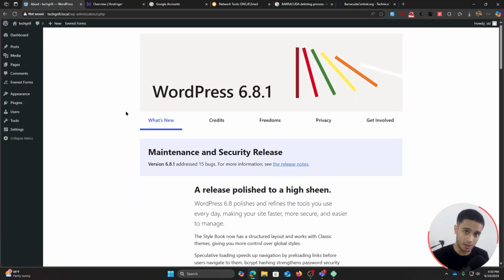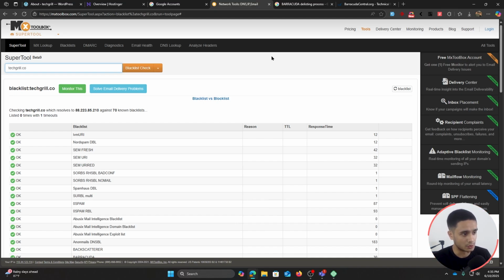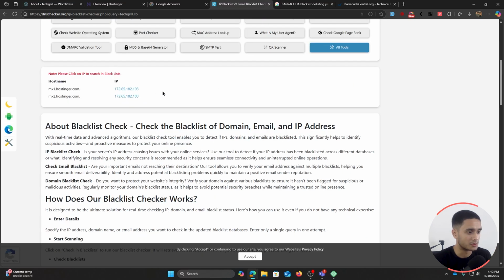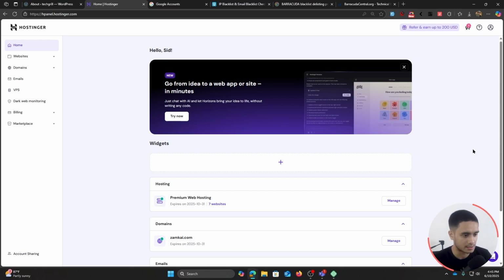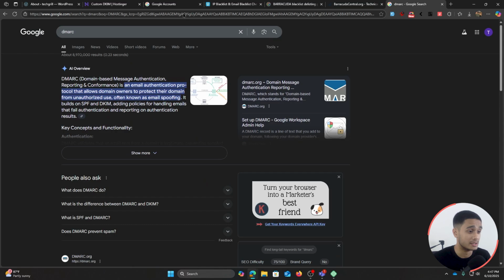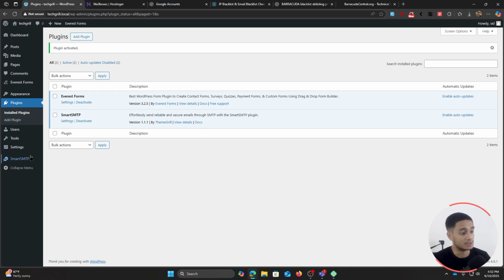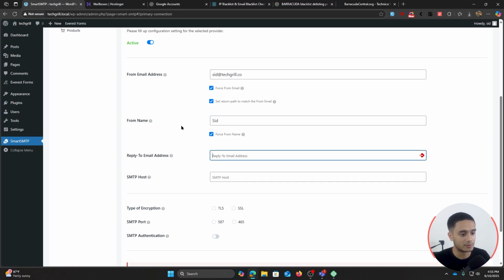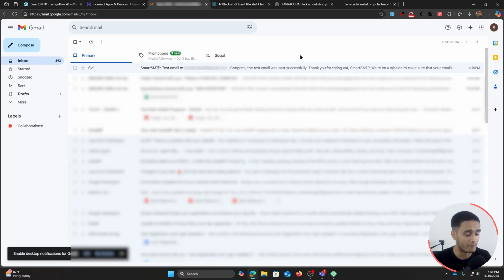How to Fix WordPress Email Not Sending - SMTP, DMARC, DKIM & more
Hello everyone, in this video I will be taking you through all the things that make up your Email delivery possible. Besides setting up SMTP - which is VERY mandatory, we will also be looking over other crucial checks that you need to know about like domain blacklists, DMARC, DKIM records and many more.